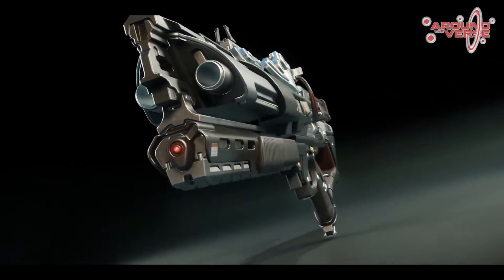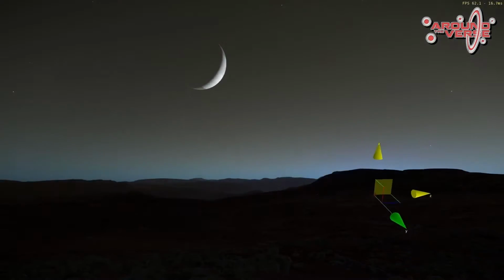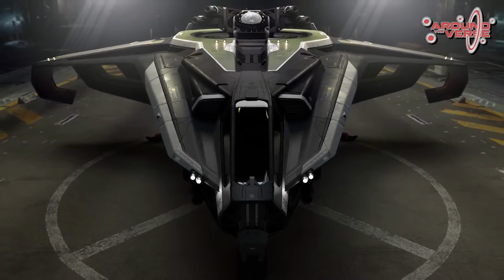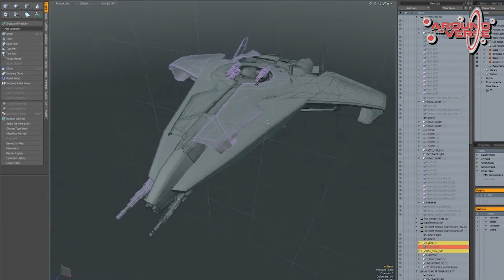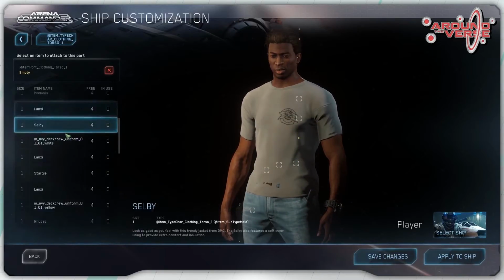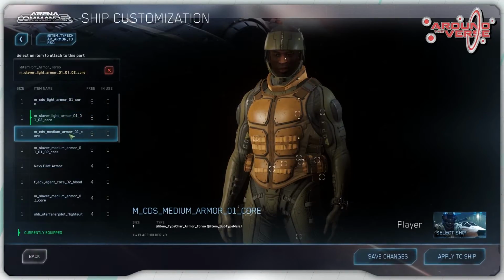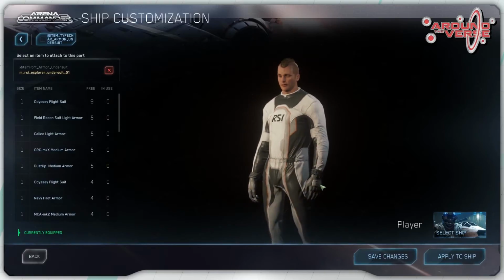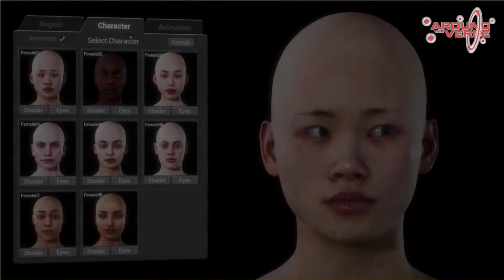ATV Recap - Frankfurt Studio Update - Character Customization & Anvil Hurricane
Another great AtV about the Frankfurt Studio of CIG. Some very crunchy stuff in here, about the new Anvil Hurricane. But even more exciting, about the Character Customization in Star Citizen! Enjoy!